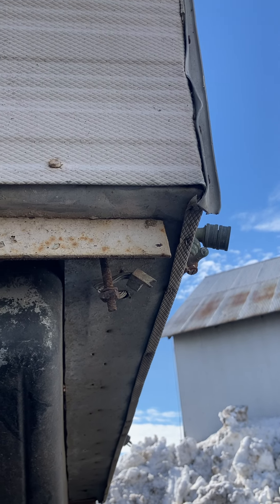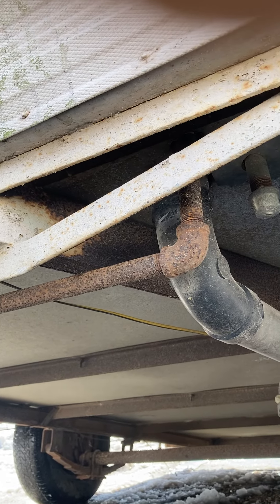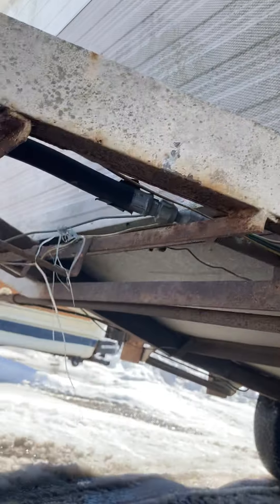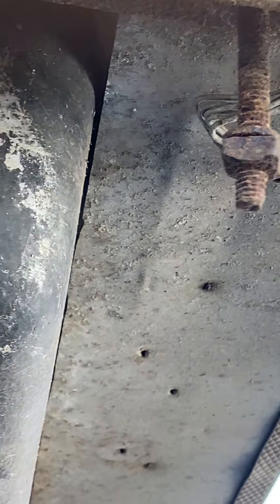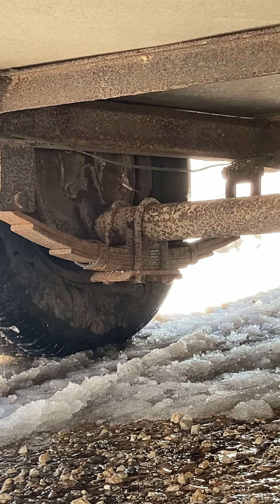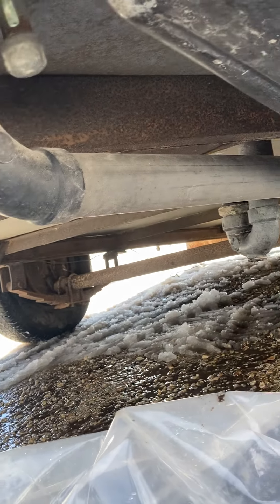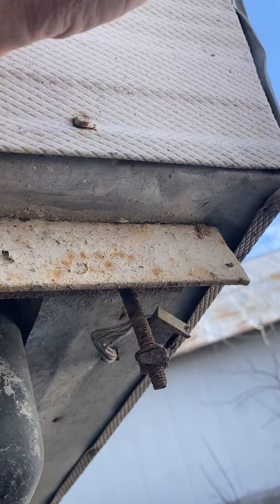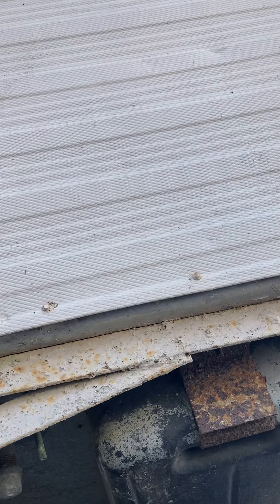frame/box inspection video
a quick look at what too look for and how to locate rot on the underside of a camper, also a glance at frame inspection